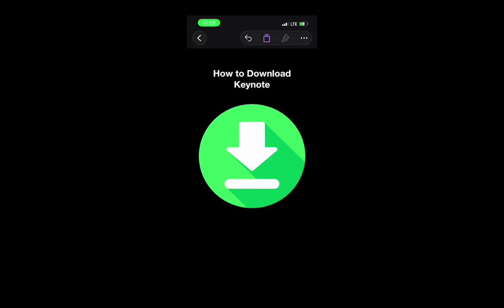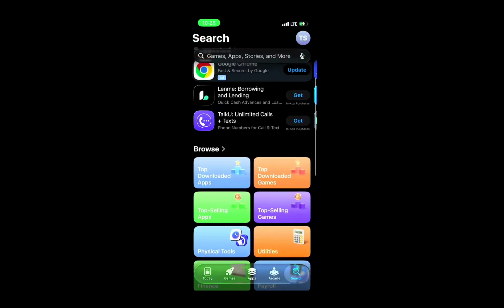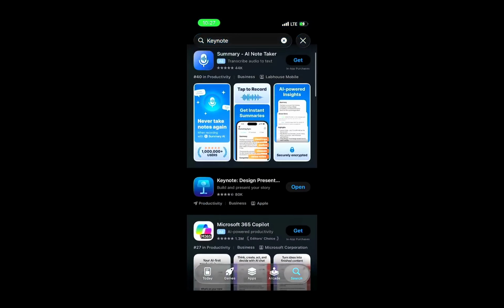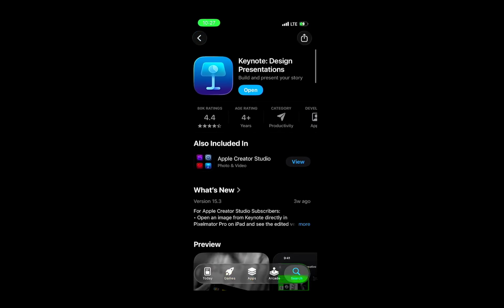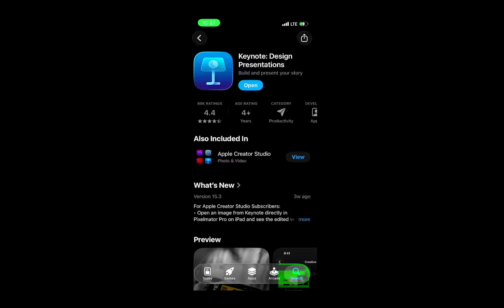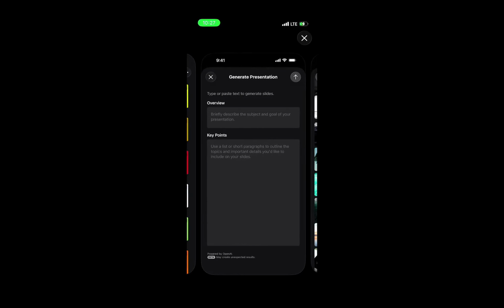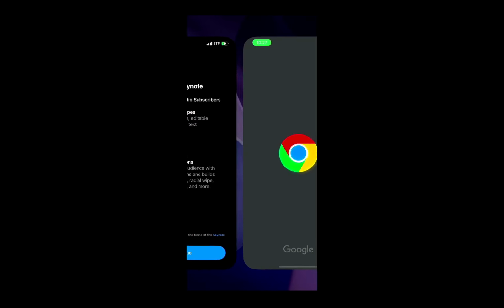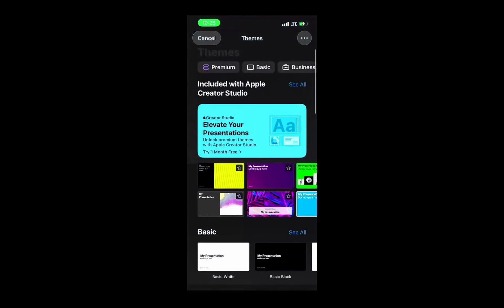How to Download Keynote [2026 Full Guide]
How to Download Keynote

Ready to elevate your presentation game? In this video, I’ll guide you through the simple steps on how to download Keynote, Apple’s powerful presentation software. Whether you’re using an iPhone, iPad, or Mac, getting started with Keynote is quick and easy. We’ll start by navigating to the App Store, where you can search for Keynote and initiate your download. You’ll learn how to authenticate your download securely to protect your account. Once Keynote is downloaded, I’ll show you how to open it and begin creating stunning presentations. Get ready to unleash your creativity with Keynote's amazing tools! If you want to create captivating slideshows effortlessly, this is the video for you.